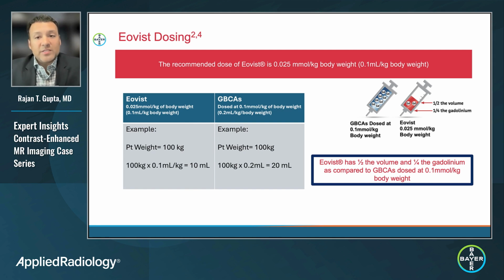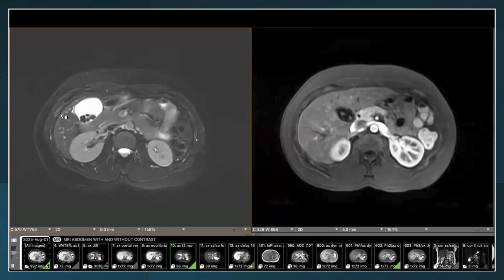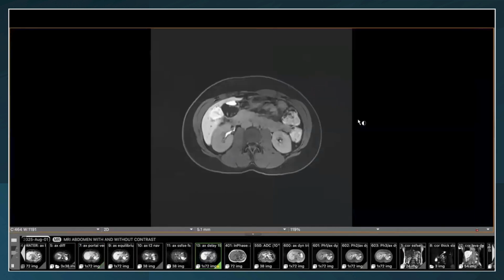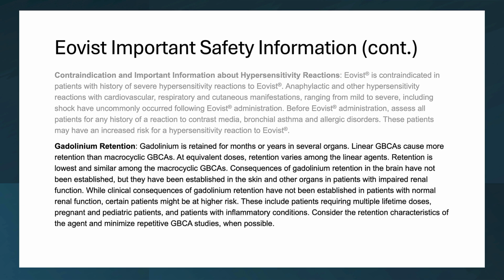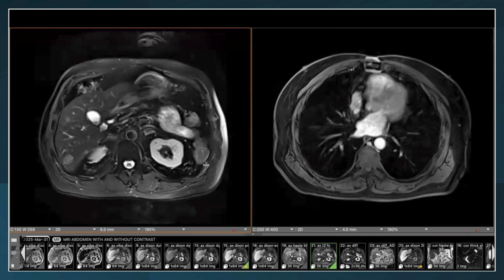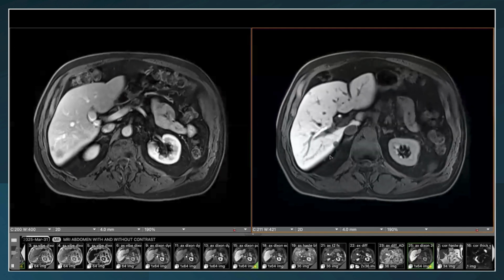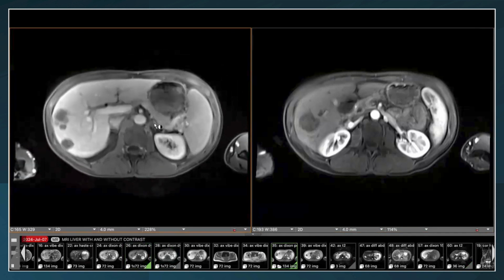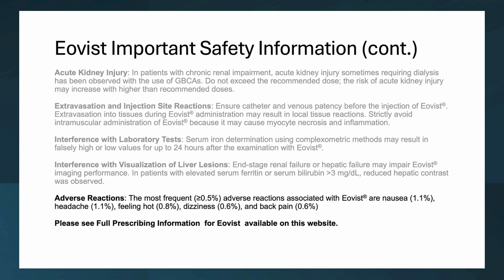Contrast-Enhanced MR Liver Imaging Video Case Review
In this video case series presented by Dr. Raj Gupta, Professor of Radiology at Duke University Medical Center, Dr. Gupta explores the clinical application of contrast-enhanced MR liver imaging for the detection, characterization, and management of focal liver disease. Drawing on examples from his practice, Dr. Gupta demonstrates how hepatobiliary-specific contrast agents can provide comprehensive functional and dynamic information within a single examination. Through a series of case reviews—including the differentiation of focal nodular hyperplasia from adenomas, evaluation of metastatic neuroendocrine tumors, and pre-treatment assessment for colorectal cancer with hepatic arterial infusion pumps—he illustrates how this approach enhances diagnostic confidence, supports treatment planning, and facilitates longitudinal follow-up in patients with liver pathology.